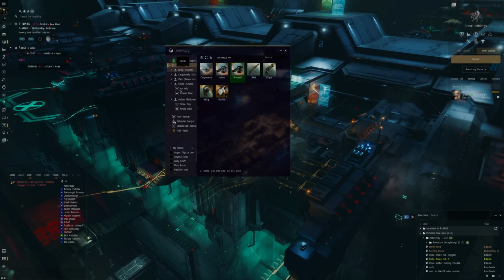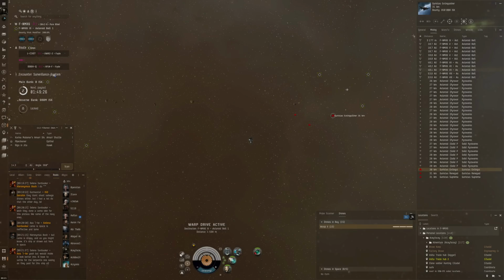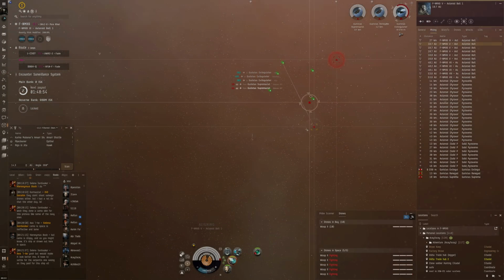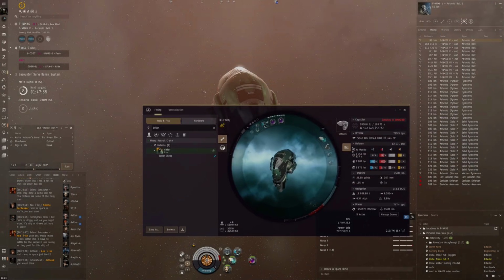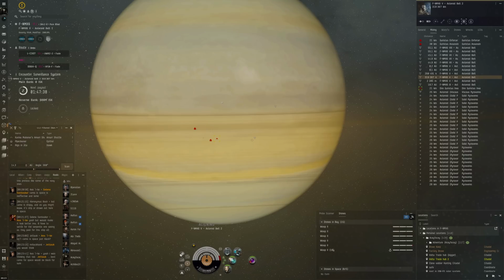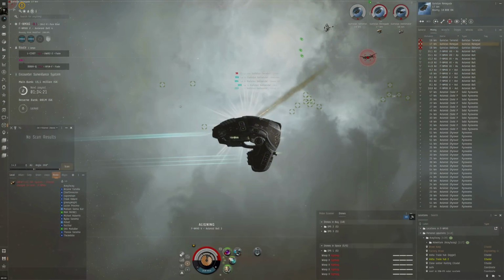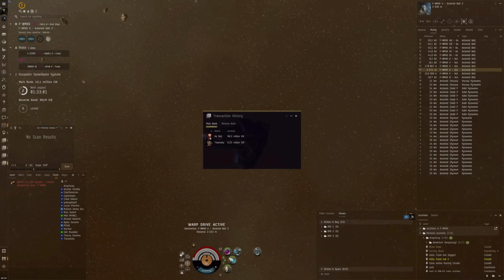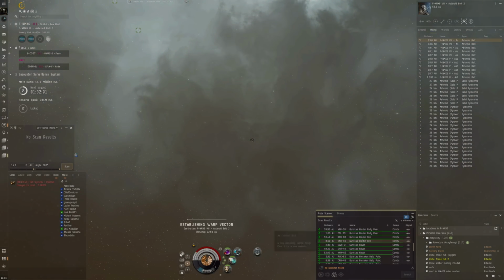EVE Online - Is belt ratting worth it in 2023?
I try belt ratting in an Ishtar to see what kind of ISK you can get. Spoiler: bad.

Fit used:
[Ishtar, Simulated Ishtar Fitting]

50MN Quad LiF Restrained Microwarpdrive
Large Compact Pb-Acid Cap Battery
Drone Navigation Computer II

Salvager II
Small Focused Pulse Laser II

Medium Hyperspatial Velocity Optimizer I

Wasp II x15

Scorch S x4
Conflagration S x8